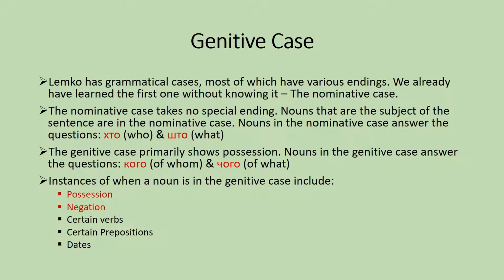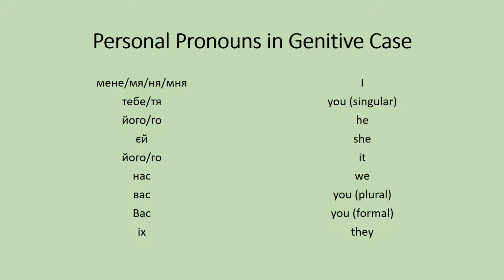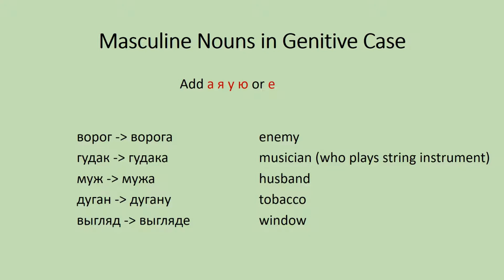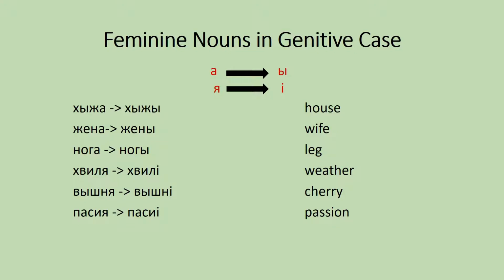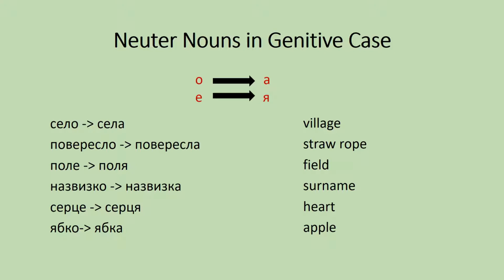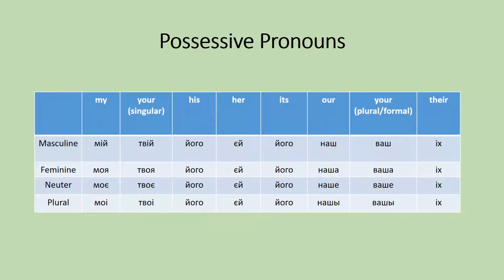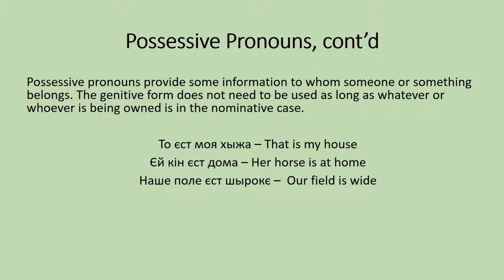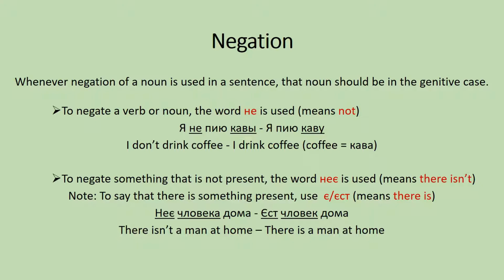Lemko Language Lesson 6: Genitive Case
In Lesson 6, we learn about the genitive case.